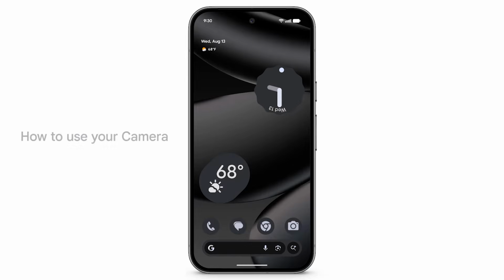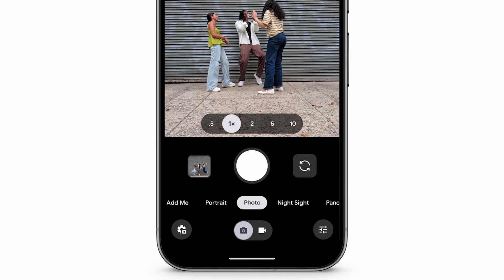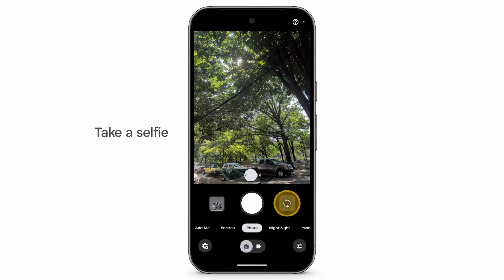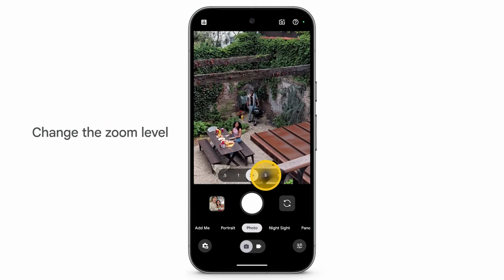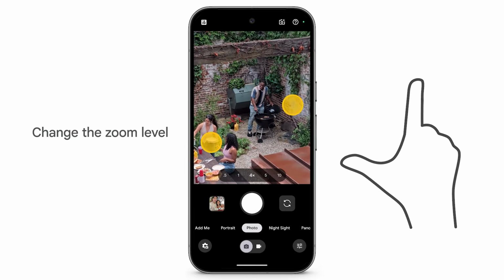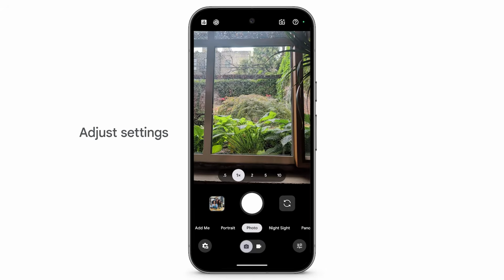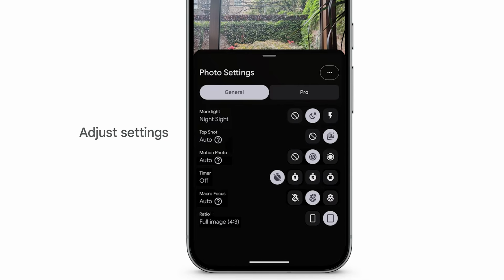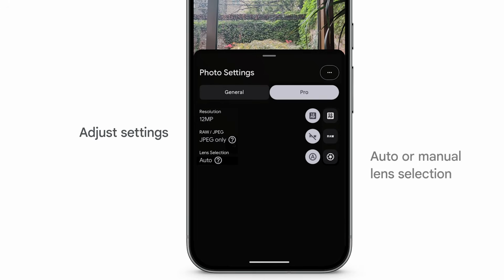Learn how to take a photo with your Pixel Camera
In this video, we’ll go through how you can get the most out of your Pixel phone camera with different camera options and settings. Learn how to use high resolution zoom, professional camera controls, and different photo modes to take high quality photos with your Pixel phone.

0:00 - Introduction
0:09 - Take a photo
0:14 - View a photo you just took
0:22 - Take a selfie
0: 34 - Change the zoom level
1:01 - Adjust settings